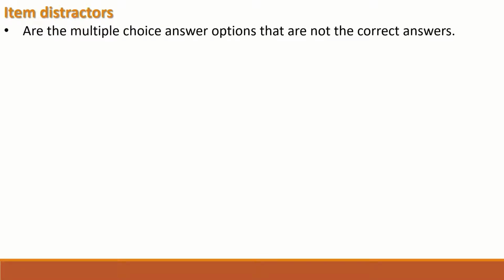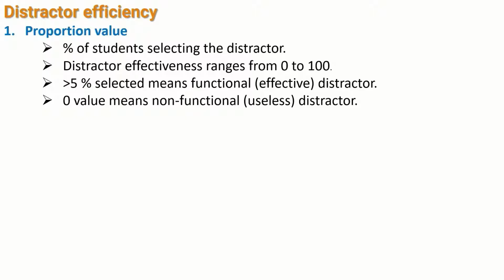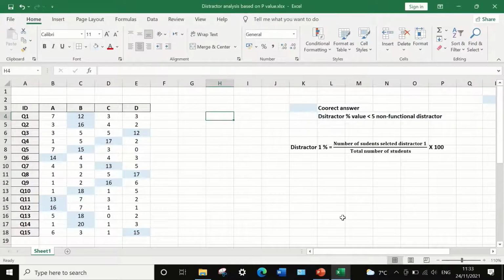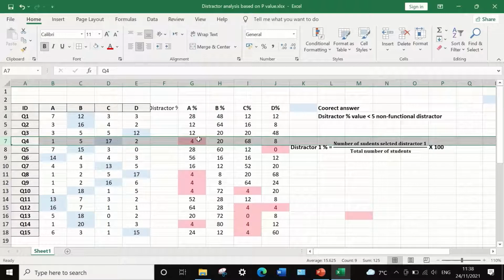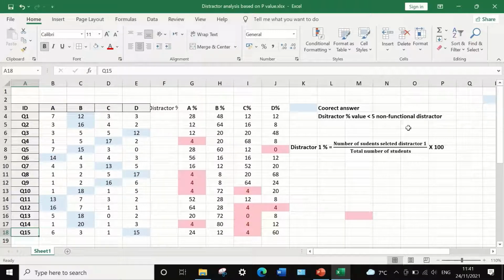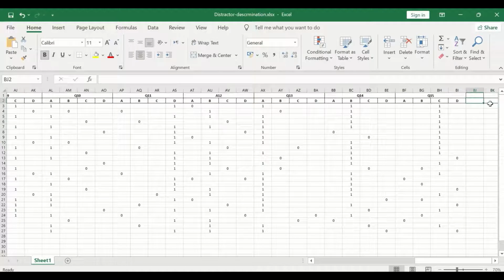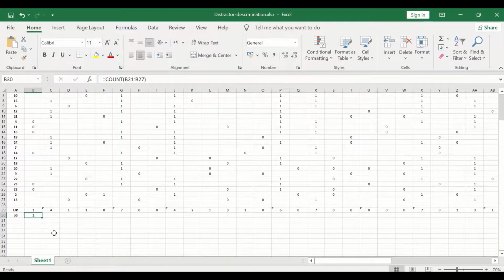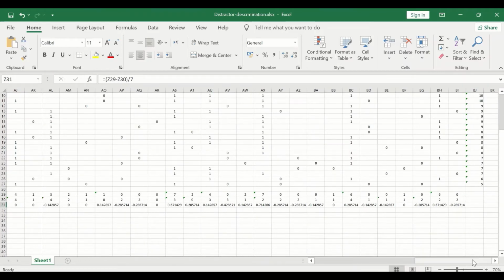Explaining Item distractor analysis in Excel for MCQs exam